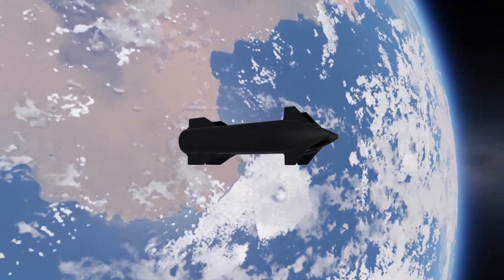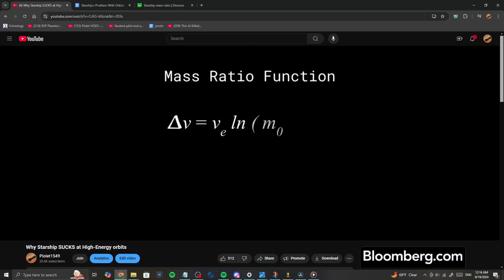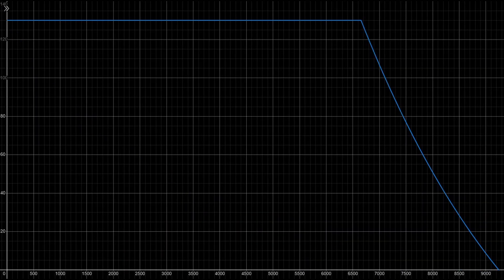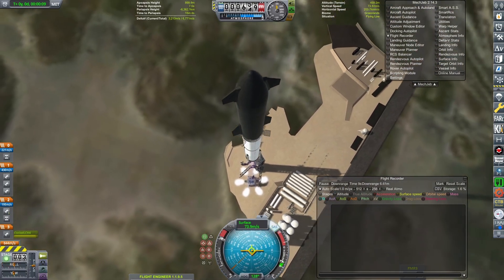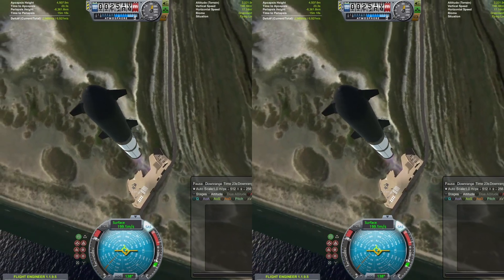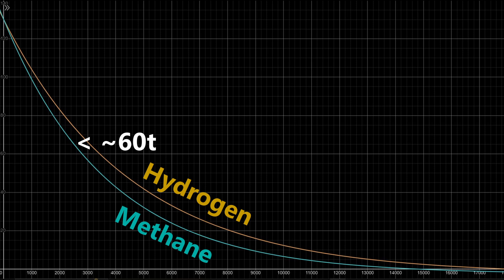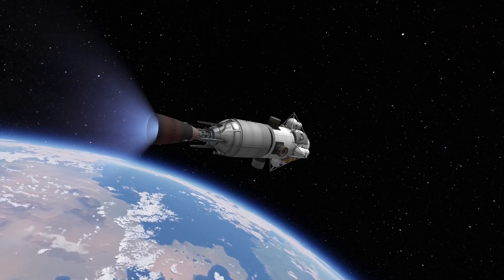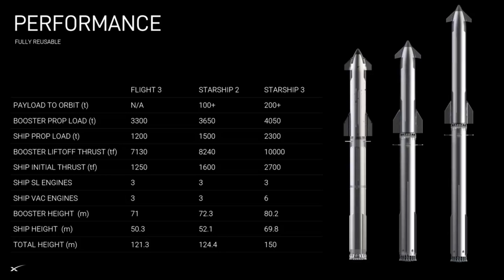Starship's Problem With Orbital-Refilling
SpaceX's plans to refill Starship in orbit using tankers, how efficient truly is it?

Memebrs/ Patrons
Mr: Nebuuu
Emily Goddard